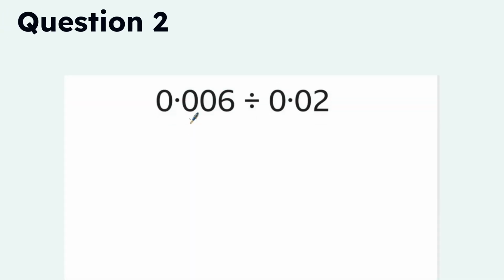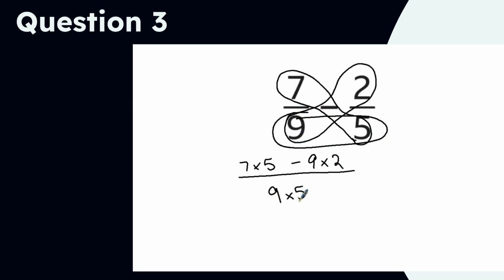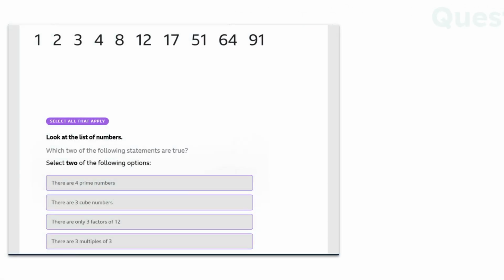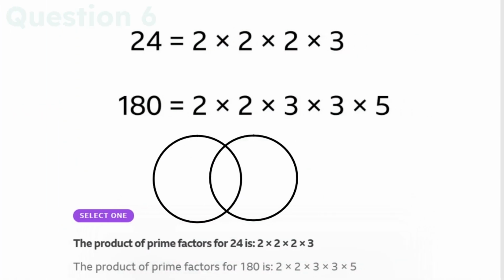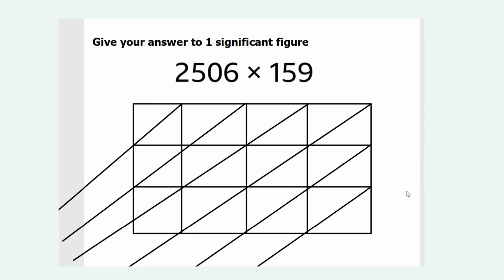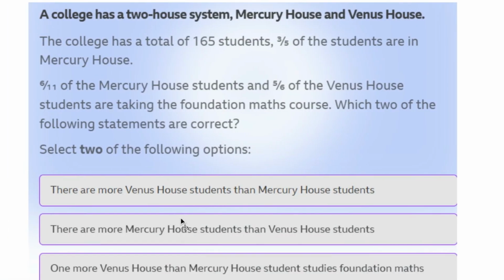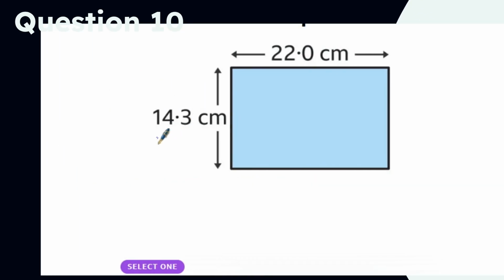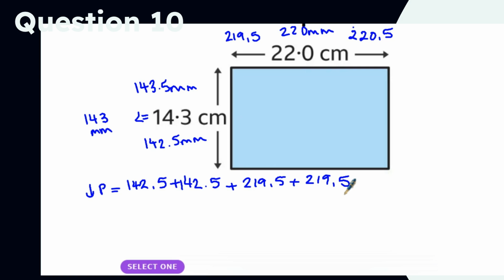10 Quick GCSE Style Questions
📚✨ Tackling GCSE Number Questions from BBC Bitesize! Quirky Maths style! 🦉